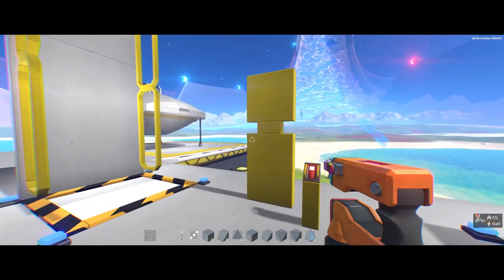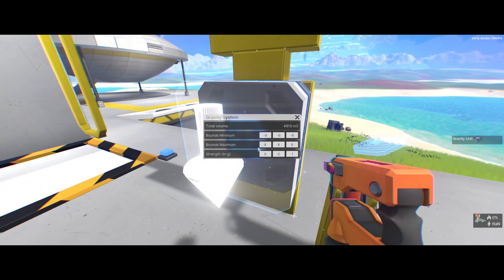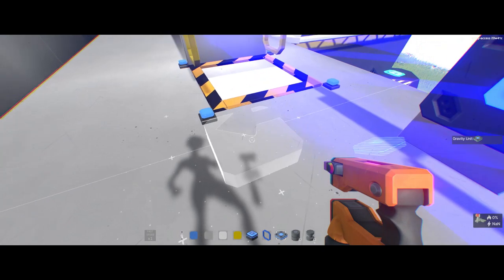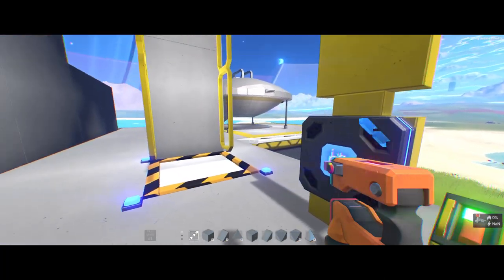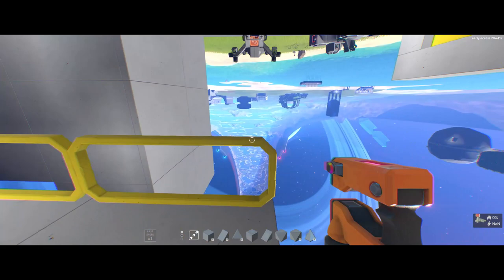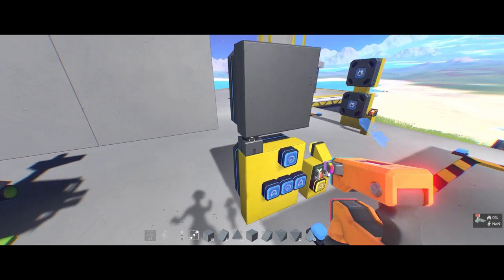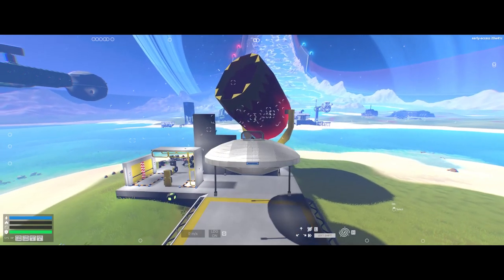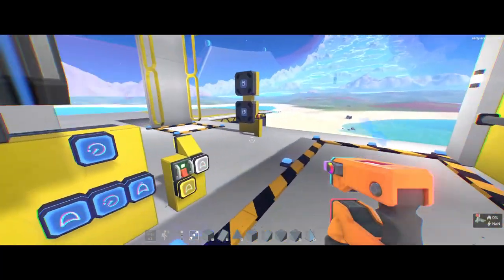Playing with Gravity; Airlocks go woosh and short-range tractor beams - Starship EVO (Early Access)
In this video I show how to use the gravity unit block and build a walkway that orientates you upside-down to the world as you walk along it.
These are things that everyone encounters when they start a new map in Starship EVO.
I then explore a few ideas/uses of the gravity unit; An airlock decompression effect, with a cargo block being blasted out of it and a small UFO with a (short range) tractor beam.

I will admit that I am borderline breaking what the gravity unit is meant to be used for. But while it is as it is at the moment, we may as well have some fun with it :)

Also, I'm switching away from OpenShot as my video editor. The stuttering and performance issues are getting to be too much of a pain in the ass to put up with.